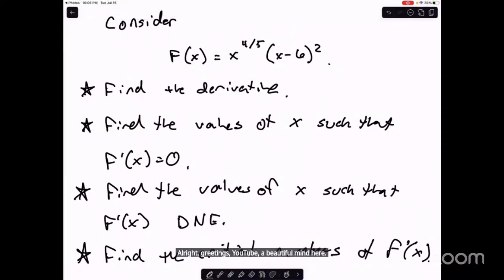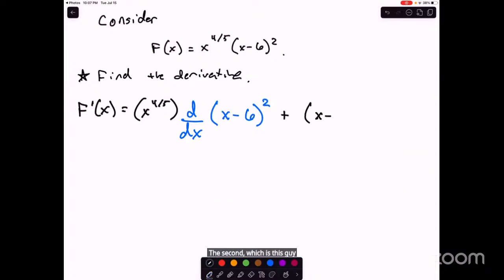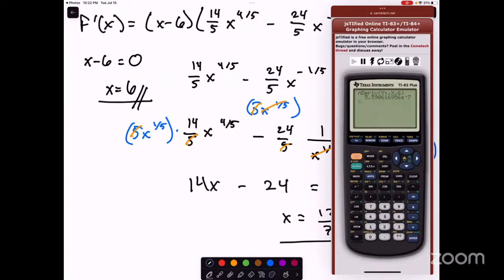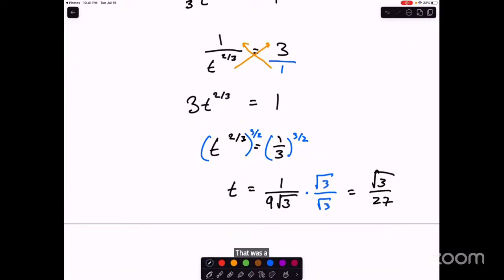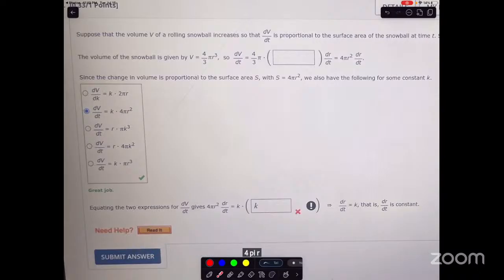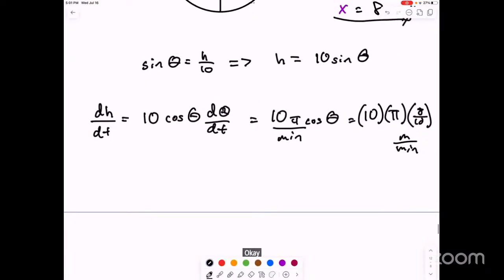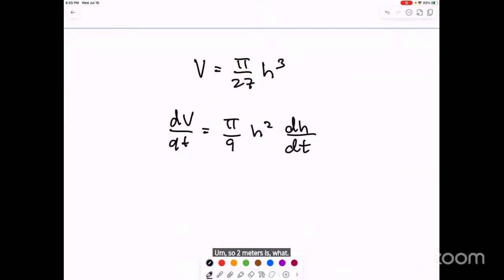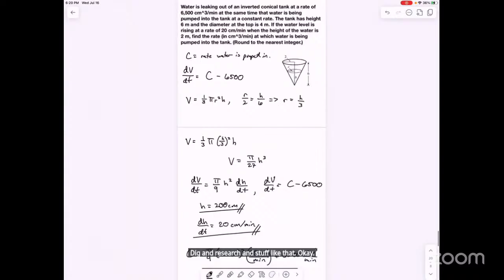All 5 calculus homework questions July 2025